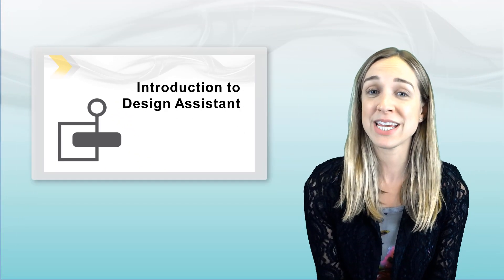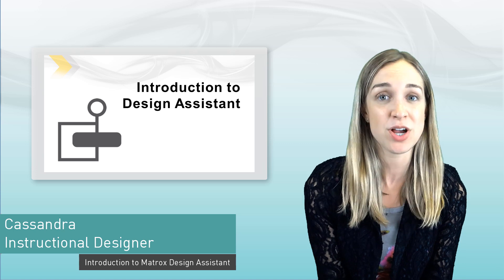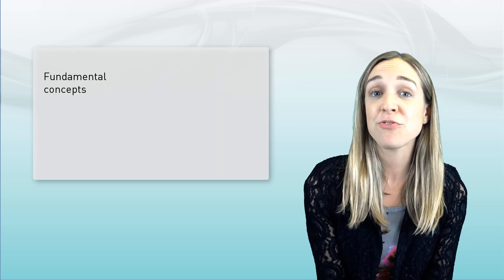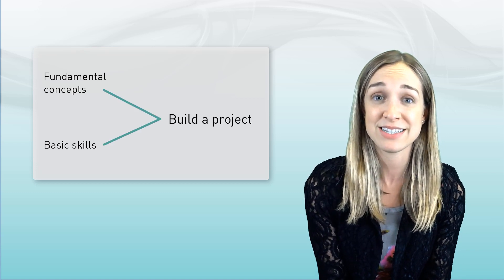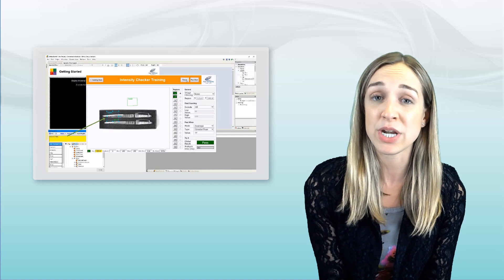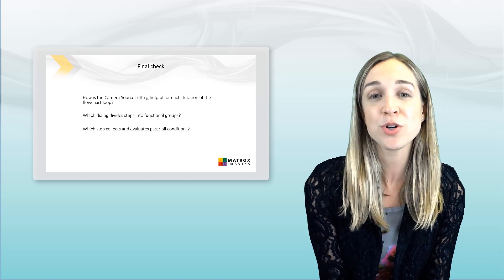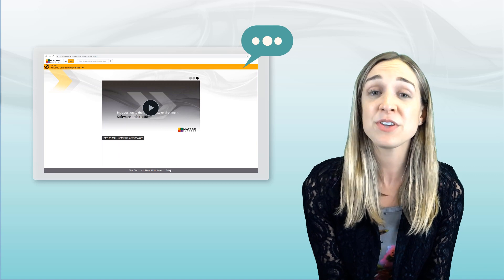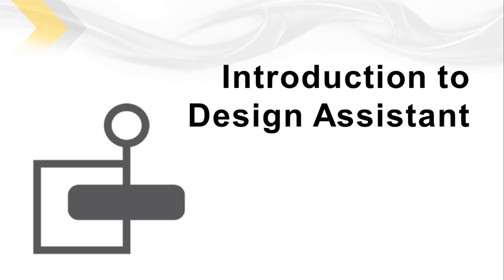Matrox Vision Academy Course – Introduction to Matrox Design Assistant X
Welcome to Matrox Design Assistant, the tool that allows you to create vision applications by constructing an intuitive flowchart and graphical web-based operator interface. Through this course, participants will learn the fundamental concepts and basic skills necessary to build a project for the first time in Matrox Design Assistant.